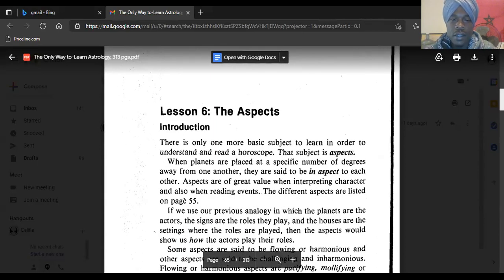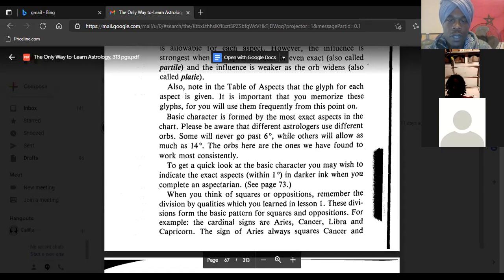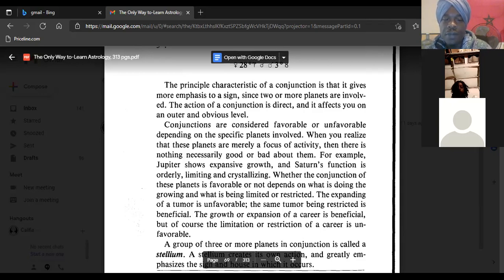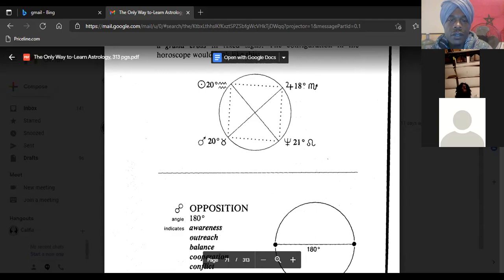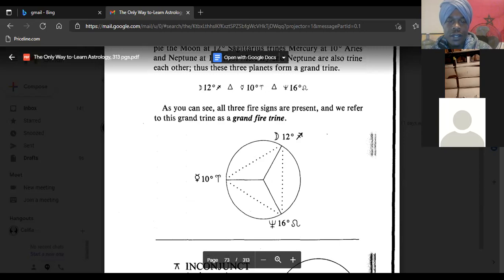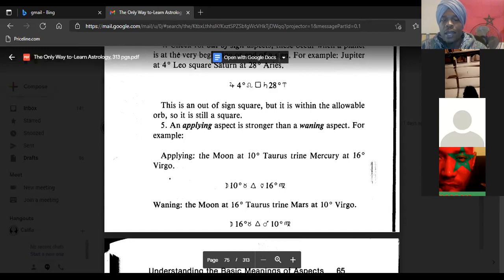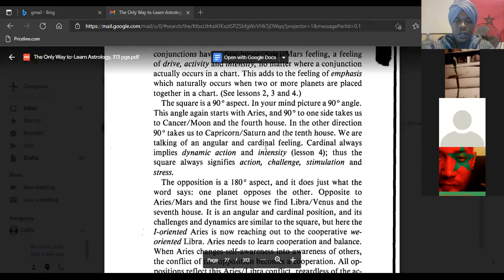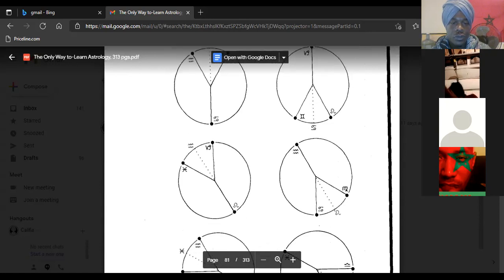Astrology part 5